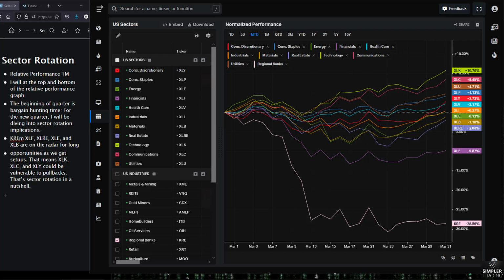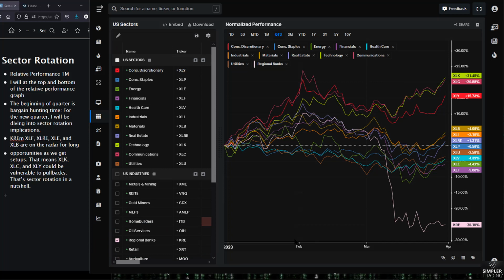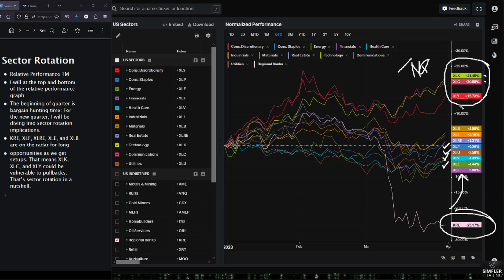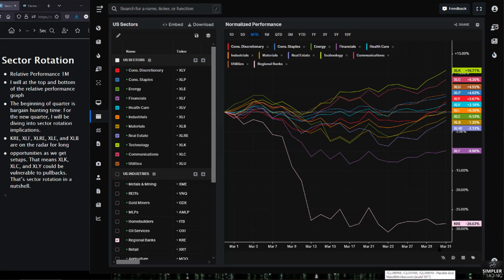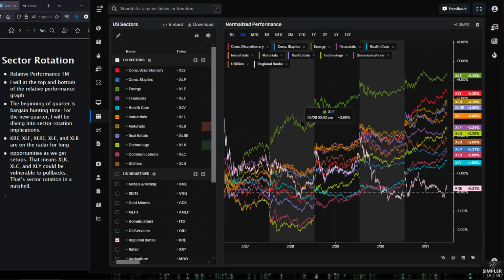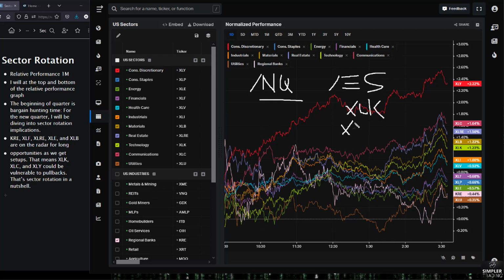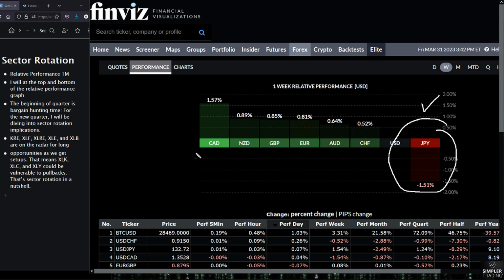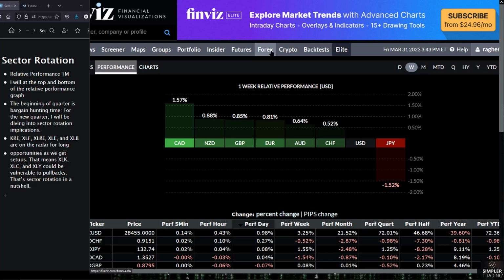Futures Trading: Sector Rotation for Q2 | Simpler Trading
Whether you are a futures, stock, or ETF trader, this discussion is for you. How do we measure strength and weakness in the sectors? And what can we expect as we move into Q2?